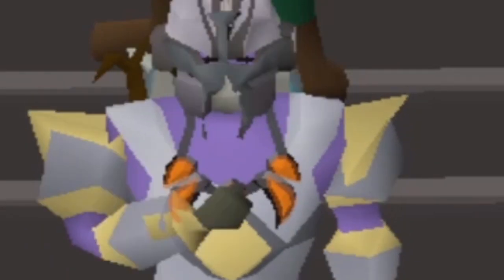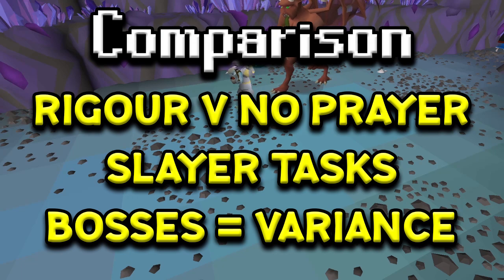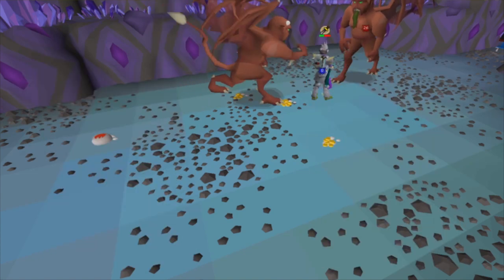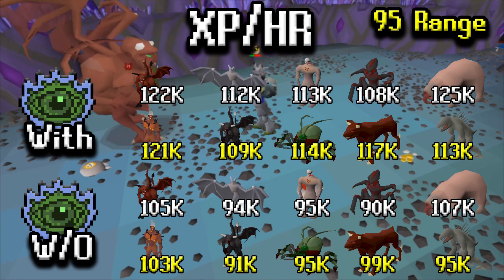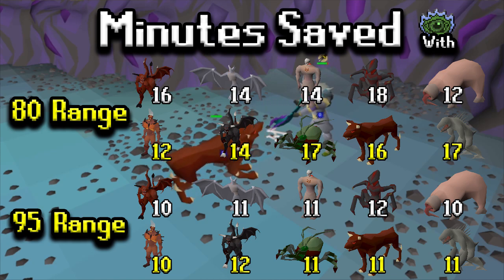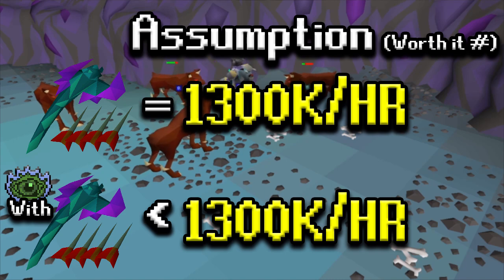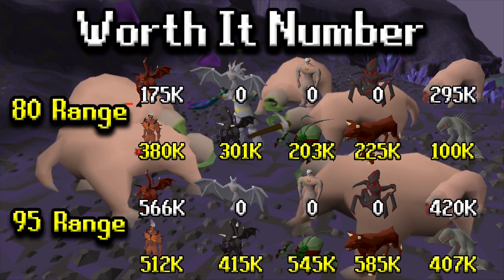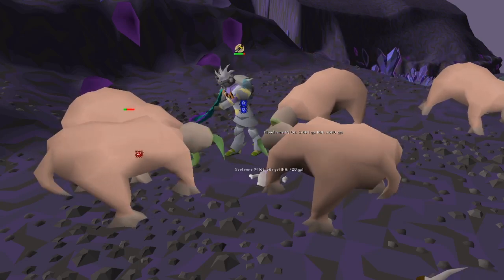Should You Be Training With Rigour in OSRS?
My love for math and OSRS collides again in this video where I find out whether or not rigour is "worth it" for you to be using in Old School Runescape. Rigour is one of the most useful prayers in the game and the blowpipe is a fairly expensive range training method itself, so today I take it upon myself to test them together and break down the numbers behind it to figure out whether or not it is worth it to use rigour to train with in OSRS! Hope you enjoy :).